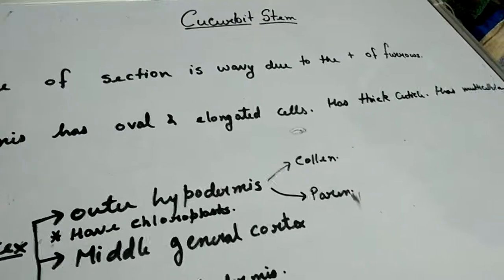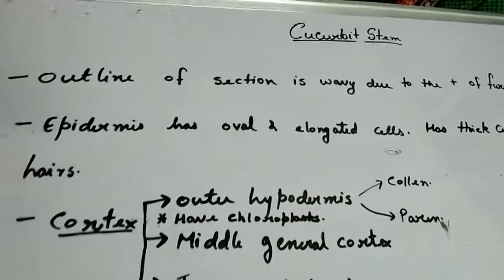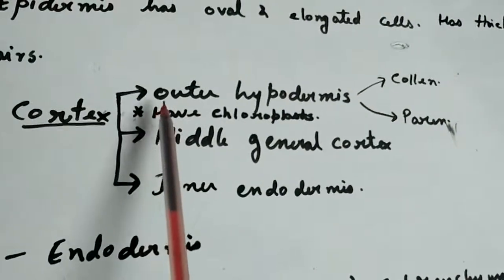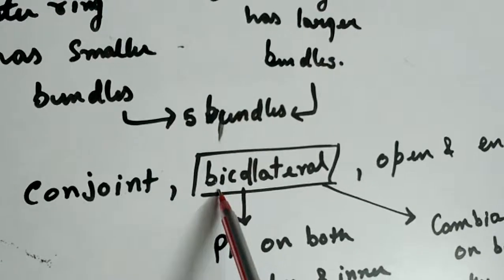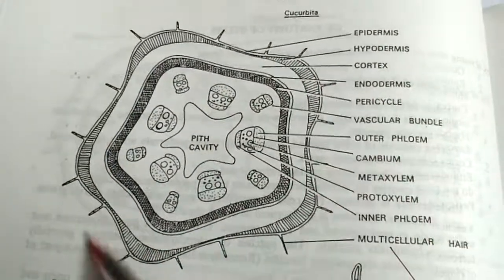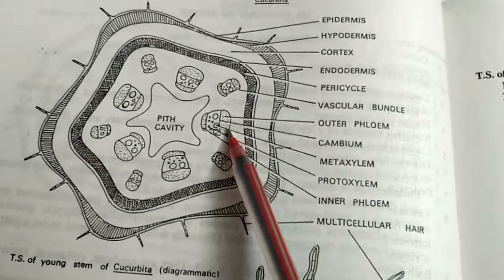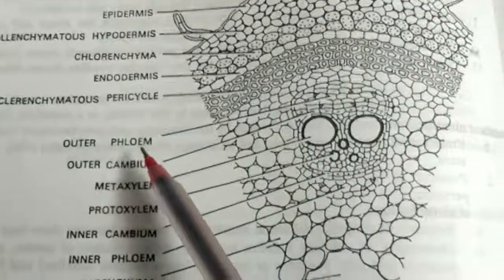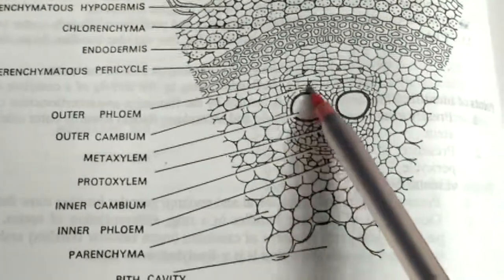cucurbita stem structure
in this vid d topic is cucurbits stem. bicollateral arrangement of d vascular bundle. very imp example to study. i hope it helps.